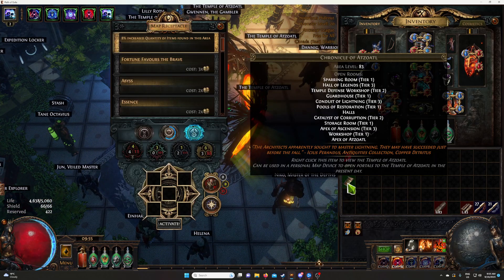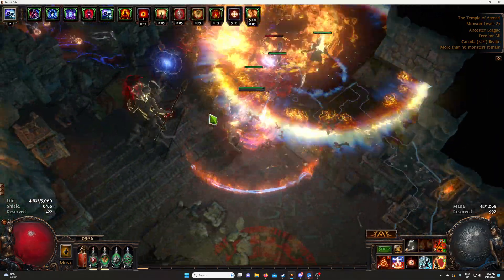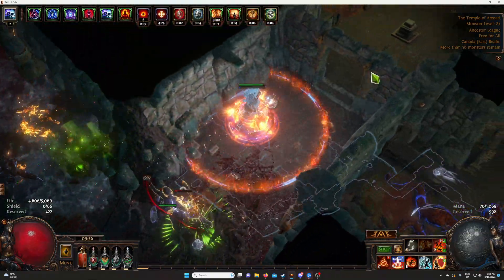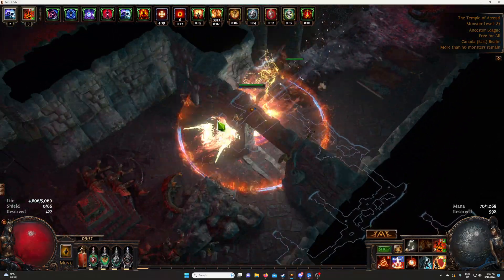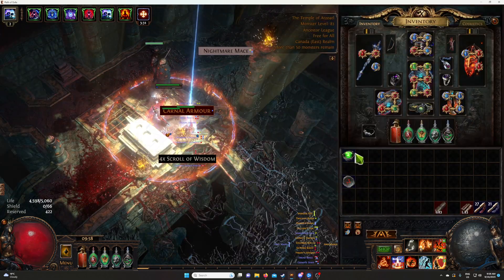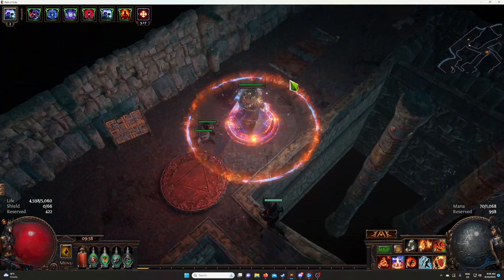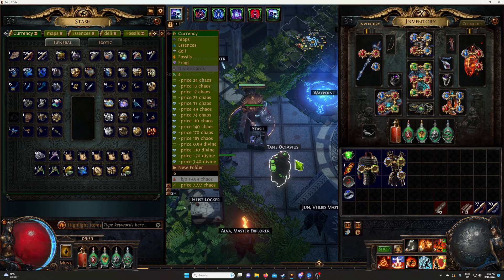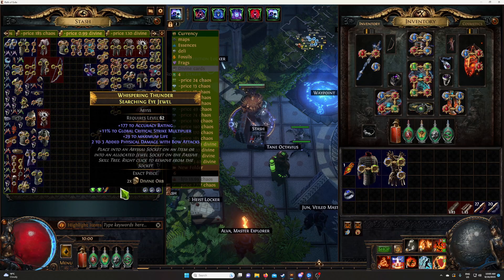Quick and easy way to make 100+ chaos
Links to buy the items you need for the jewel:
Chronicle of Atzoatl with the sacrifice room (checkin the Apex of Atzoatl box if you also want to kill the boss, but not needed for the quick flip)